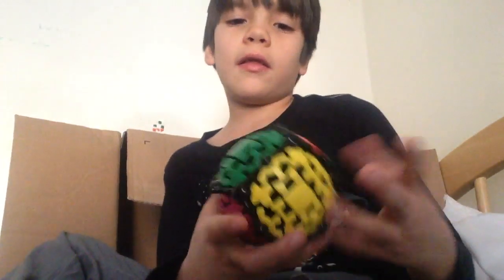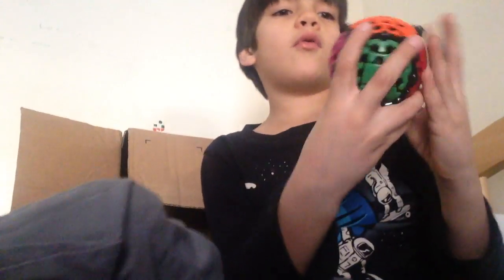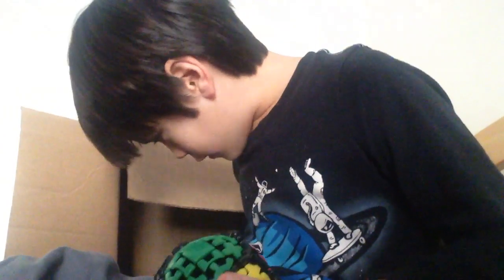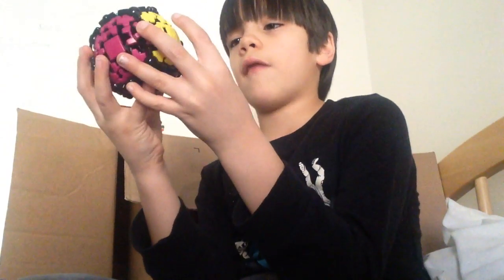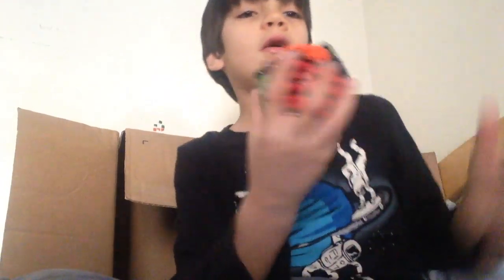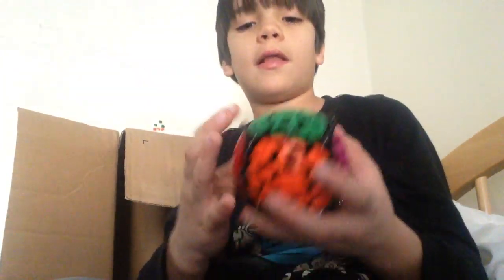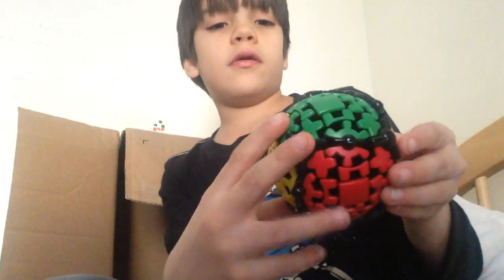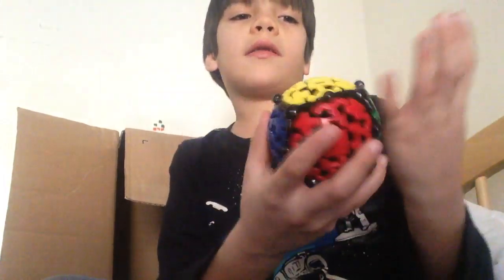Unboxing the gearball